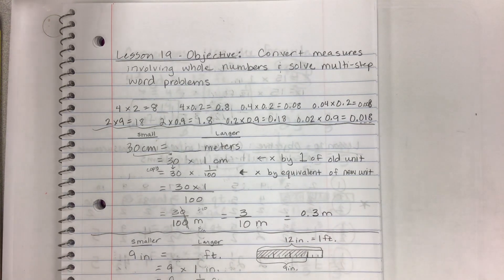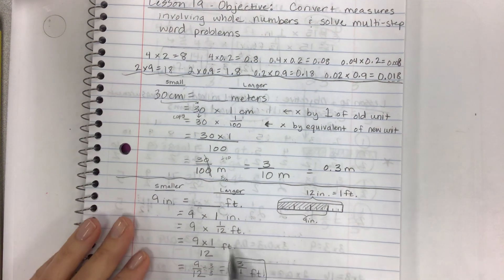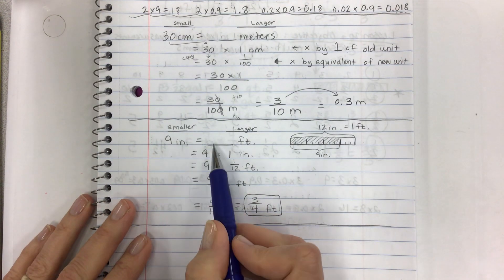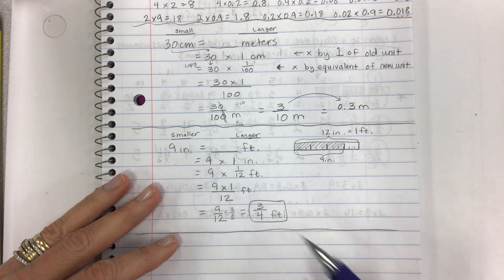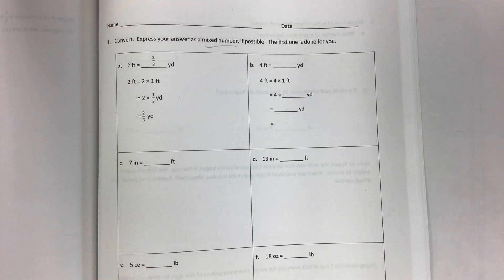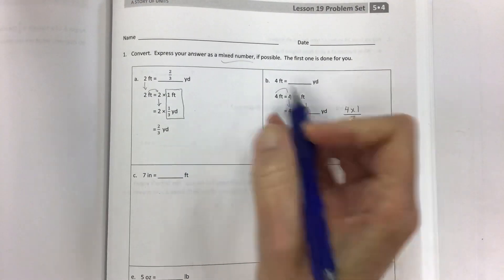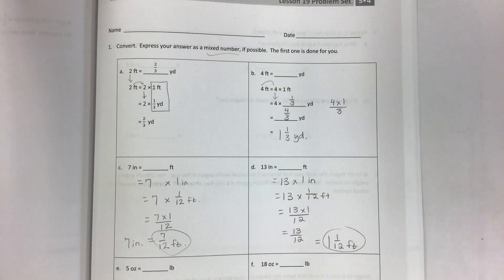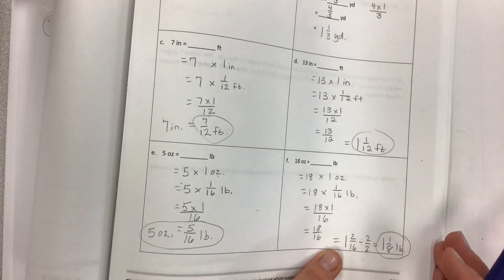Eureka math grade 5 module 4 lesson 19 problem set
Convert measures involving whole numbers and solve multi step word problems